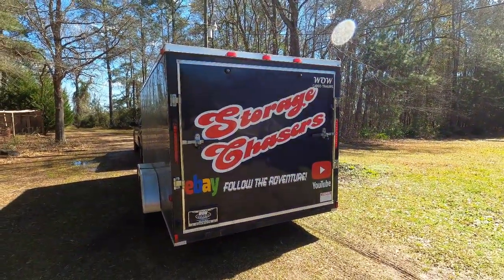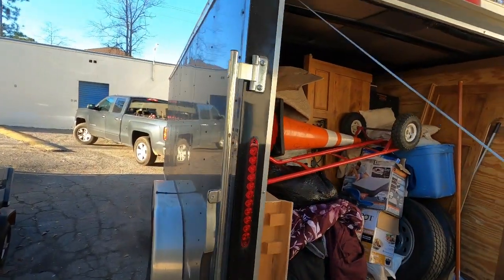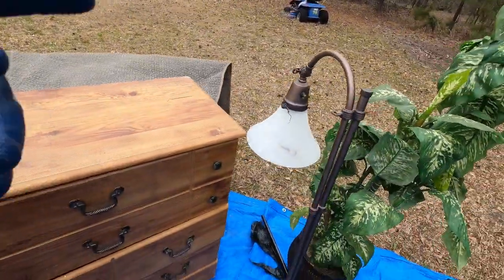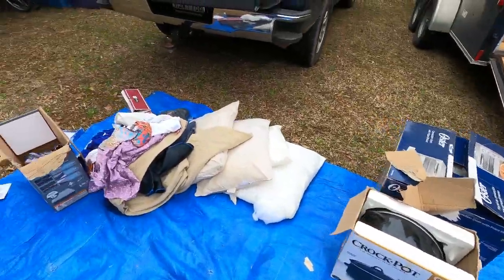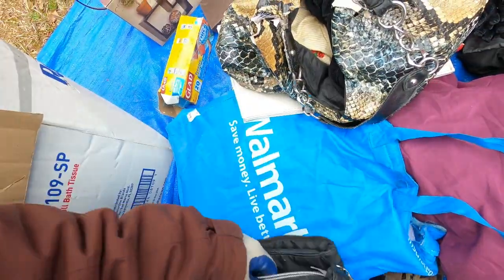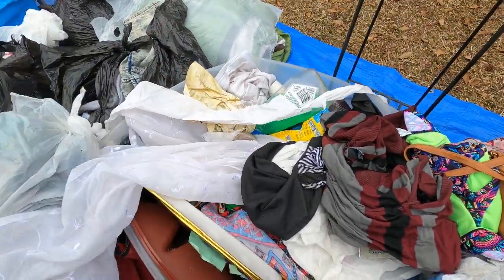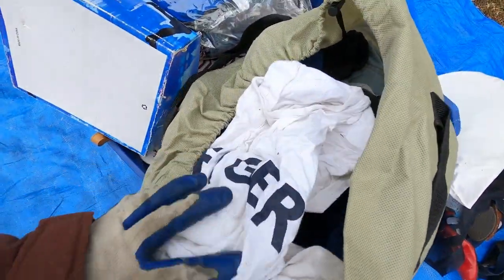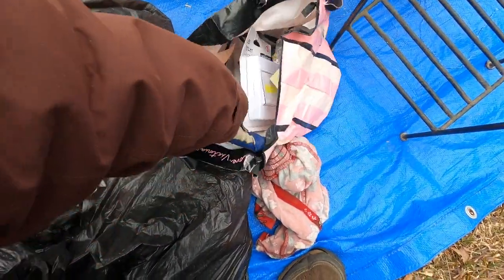10 minute unit, I bought an abandoned storage unit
Welcome to Storage Chasers! We are storage unit buyers and resellers. We bid online only for storage units and if we win, we video it and post them here. Todays adventure started out as two units at the same facility. This is the second unit and it was smaller (6X10) than the first and cost $10 more. We took too long loading the first unit so we only had 10 minutes to empty this unit out before they closed. We thought they were open till 6-630pm, but they decided to close at 5 pm. We rushed and threw all the stuff into the back of our trailer to make the time frame. It was a mess, but we made it...
We found a few interesting items still in the box along with the full sized bedroom set made of particle board. We listed the bedroom set and had 18 interested people on Marketplace, However its been raining ever since we posted it and cant get anyone out to buy it. We should be able to get our money back on this unit easily if we can get out to the flea market and it stops raining. 1000 would be better, but we want to be realistic. lol. We hope you enjoy the video. Talk to you later.